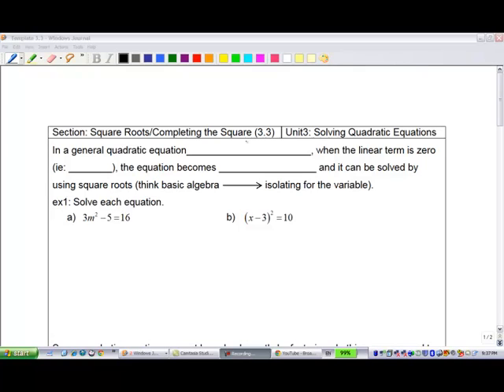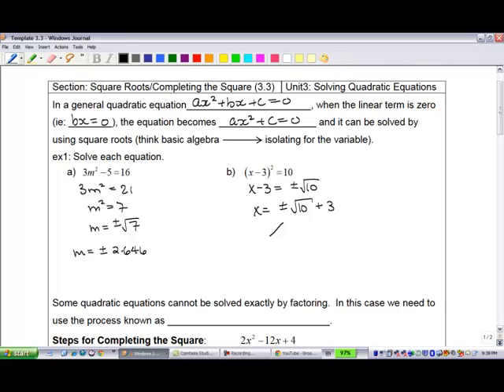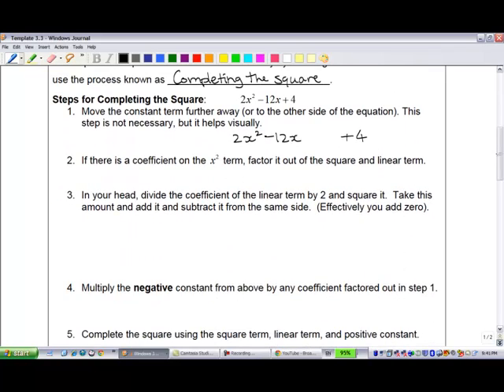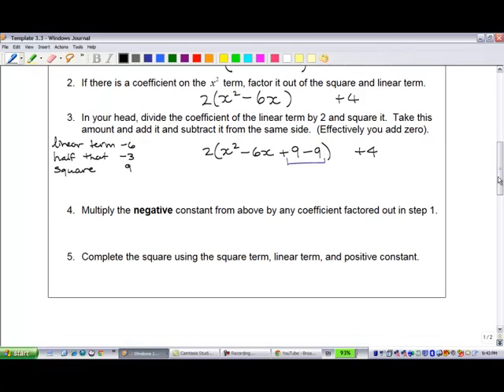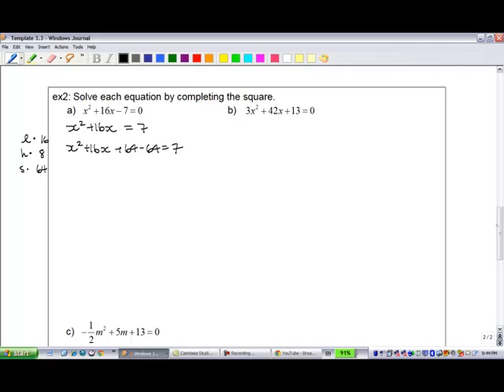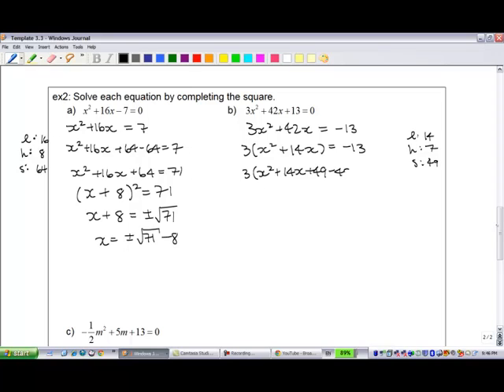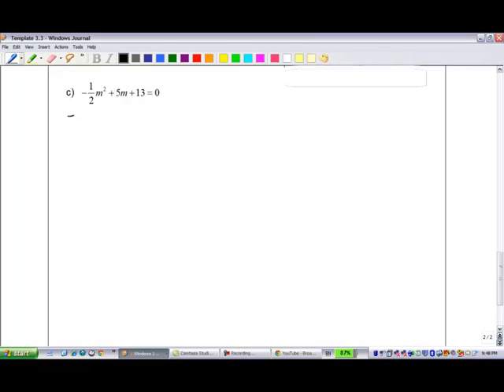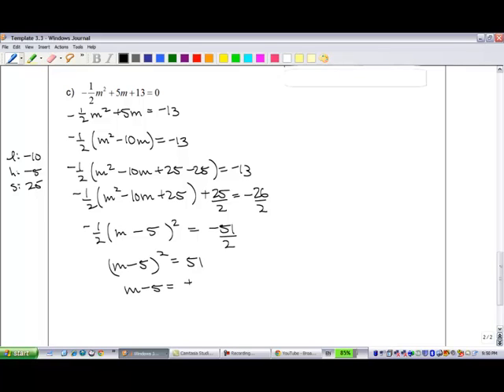Pre-Calc11 - Solv Quad - 3.3 Comp Square.mp4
Pre-Calculus 11
Unit 3: Solving Quadratic Expressions
Lesson 3.3: Completing the Square